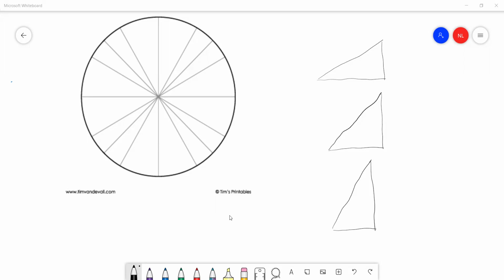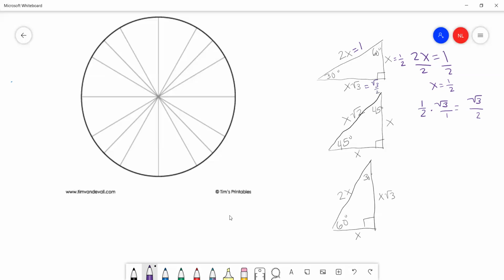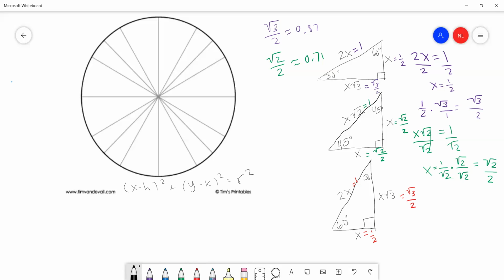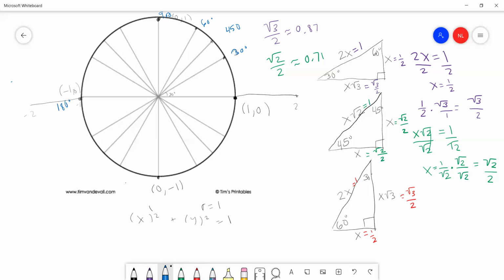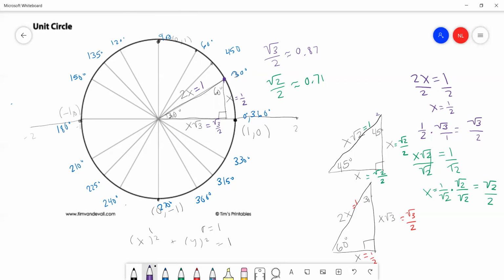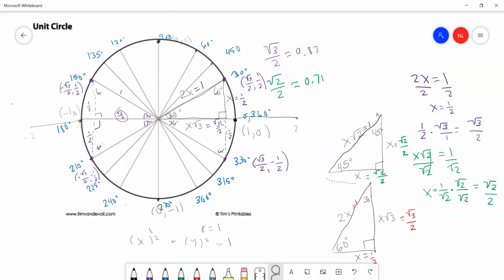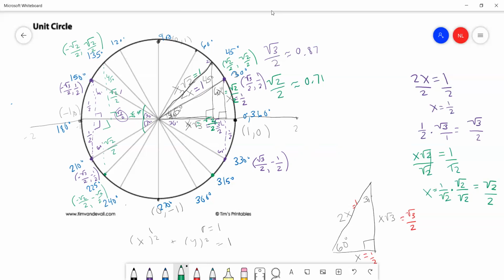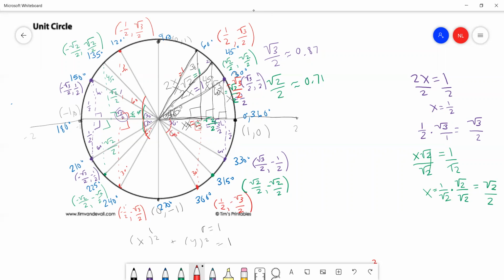Finding Coordinates of the Unit Circle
This video goes into detail into how to find each major coordinate on the Unit Circle (x^2 + y^2 = 1).  It reviews special right triangles (30-60-90 and 45-45-90) as well as finding the degrees of the circle.

Goes along with Integrated Math 3B (CPM) Chapter 9